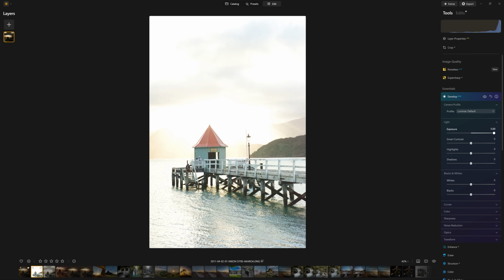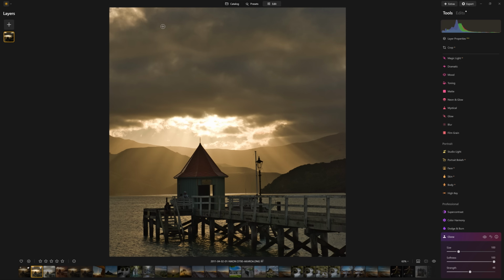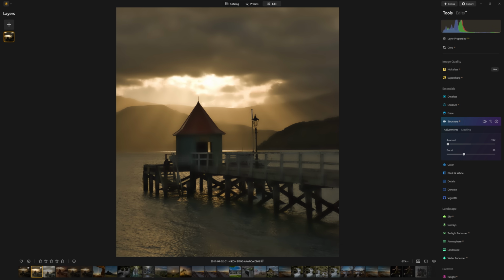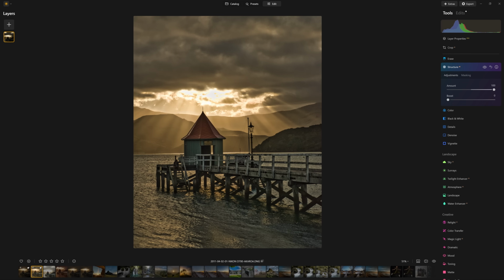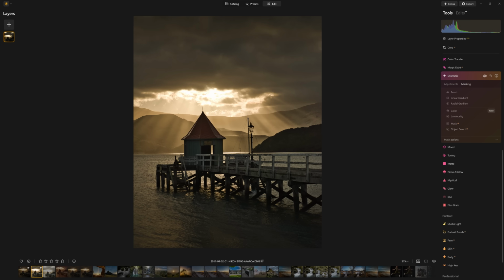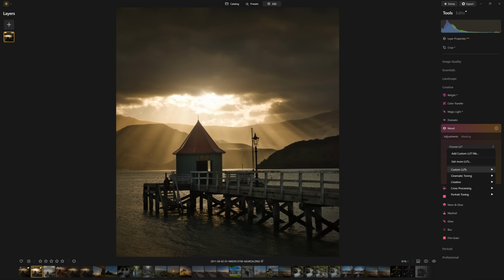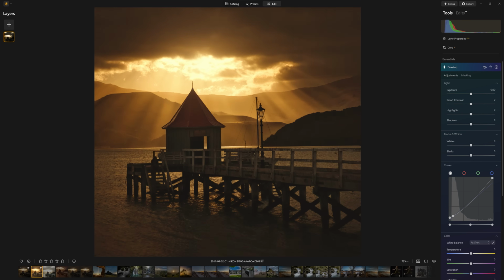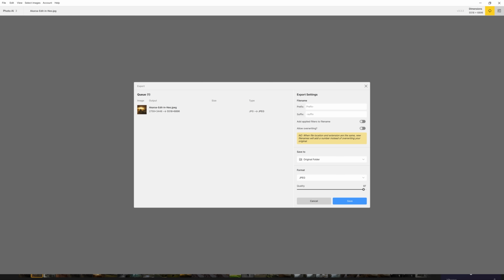Pro Editing Tips for Landscape Photos - Luminar Neo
To remove digital noise and upscale the photo I used . My go-to program for image quality enhancements. (So much better than Luminar Neo for this!)

The photo was edited with Luminar Neo. You can get it with a discount here ➡️ and try code ATNEO10 to save even more!

Want to fast-track your learning? Get my full Photo Editing Mastery Course here ➡️

with download options to get access to this and other editing materials.

** 𝘥𝘶𝘦 𝘵𝘰 𝘢𝘶𝘵𝘰𝘮𝘢𝘵𝘦𝘥 𝘦𝘮𝘢𝘪𝘭 𝘭𝘪𝘮𝘪𝘵𝘴 𝘵𝘩𝘪𝘴 𝘪𝘴 𝘰𝘯𝘭𝘺 𝘢𝘤𝘤𝘦𝘴𝘴𝘪𝘣𝘭𝘦 𝘧𝘰𝘳 𝘵𝘩𝘦 𝘧𝘪𝘳𝘴𝘵 100 𝘥𝘰𝘸𝘯𝘭𝘰𝘢𝘥𝘴 **